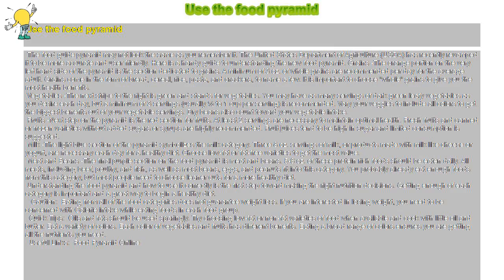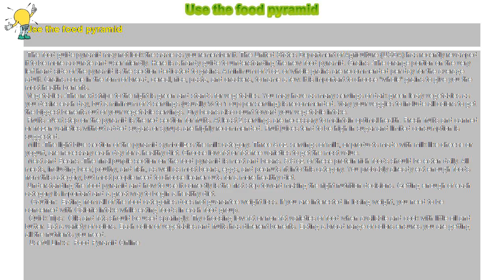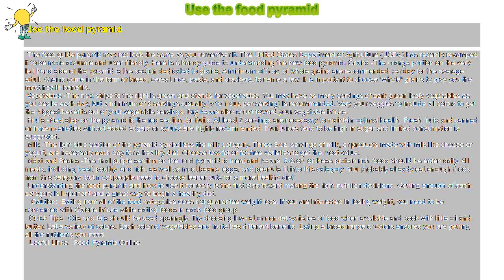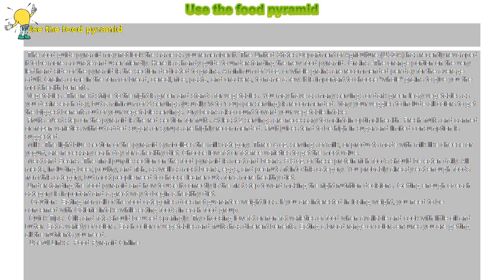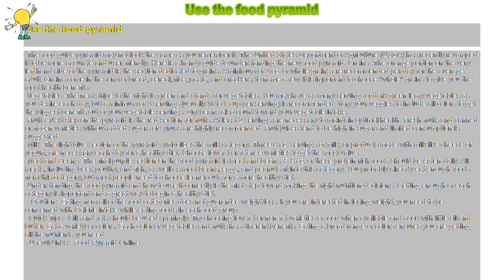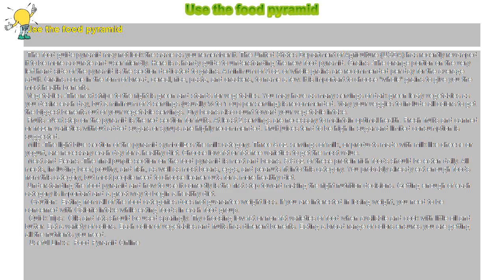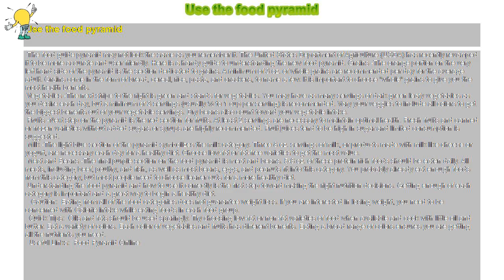How to : Use the food pyramid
Use the food pyramid

 The food guide pyramid may not look the same as you remember it. The United States Department of Agriculture (USDA) has recently revamped it to be more accurate and user friendly. Here is a handy guide to understanding the new food pyramid. Grains -The orange portion on the very left hand side of the pyramid is the section dedicated to grains. A minimum of 3 oz. of whole grains are recommended per day for the average adult. Grains come in the form of bread, cereal, rice, pasta, and crackers, to name a few. It is important to choose "whole" grains to give you the most health benefits.

 Vegetables -The next stripe to the right is green and stands for vegetables. You may have as many servings of dark green leafy vegetables as you desire each day, but a minimum of 3 servings (usually ½ to 1 cup per serving) is recommended. Vary your veggies to include all colors to get the biggest benefits out of your vegetable servings. Dry beans also count toward your vegetable intake.

 Fruits -Next step on the pyramid is the red section for fruits. At least 2 servings are necessary to maintain optimal health. Fresh fruits and canned or frozen varieties without added sugars or syrups are highly recommended. Fruit juices tend to be high in sugar and limited consumption is suggested.

 Milk -The light blue section of the pyramid symbolizes the milk category. Three 8 oz. servings of milk, or products made with milk like cheese or yogurt, are necessary each day for a healthy diet. Choose low-fat or fat-free varieties to get the most value.

 Meat and Beans -The final purple section on the food pyramid is meat and beans. 5-6 oz. of these protein rich foods should be eaten daily. All meats, including beef, poultry, and fish, as well as most beans, eggs, and peanuts fit into this category. You probably already eat enough foods from this category, but most people need to choose leaner cuts for a more healthy diet.

 Understanding the food pyramid and how to use it correctly is the first step toward making the right nutrition decisions. Getting enough of each category is important and a great way to begin a healthy diet.

  Caution: Eating from all of the food categories does not guarantee weight loss. If you are interested in losing weight, you need to be concerned with Calorie intake while eating foods in each food group.

 Quick Tips: Oils and fats should be used sparingly. Try choosing low-fat or non-fat varieties of food when available and cook with little oil and butter. Eat a variety of colors. Each color of vegetables and fruits has different benefits. Eating a broad range of colors ensures you are getting all the nutrients you need.

 Useful Links: Food Pyramid Online